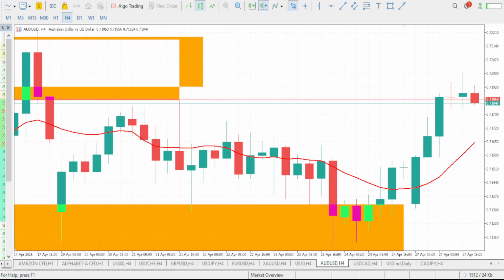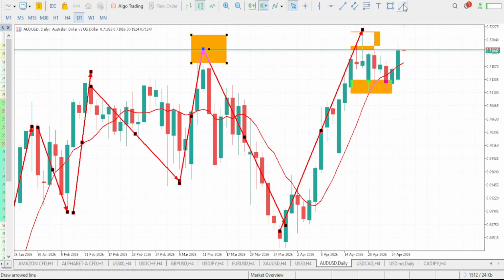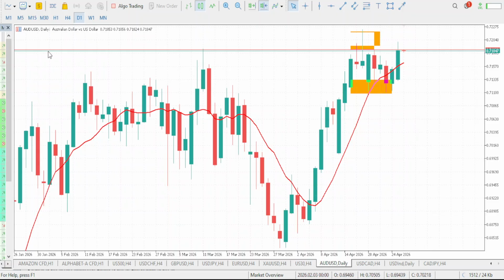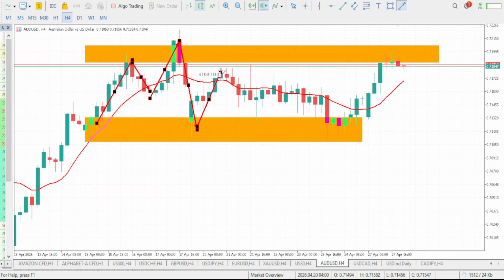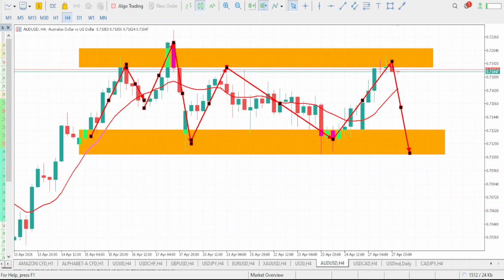AUDUSD Analysis Today | APRIL 28 2026 | AUDUSD Forecast | AUD/USD Technical Analysis